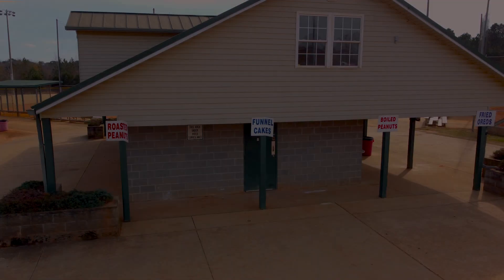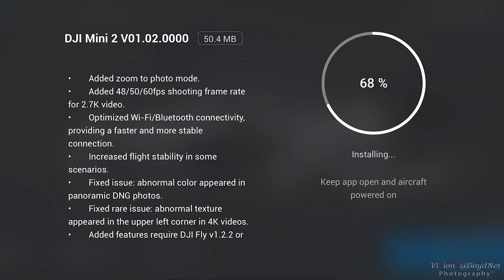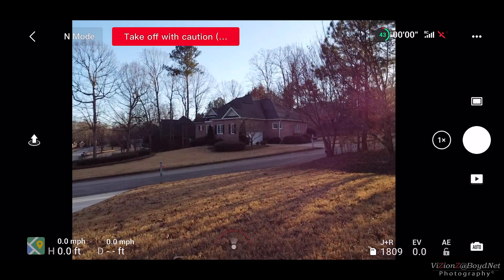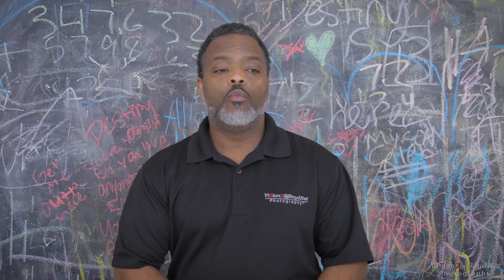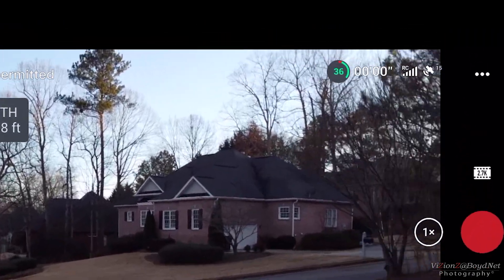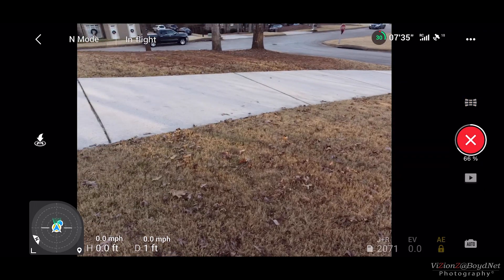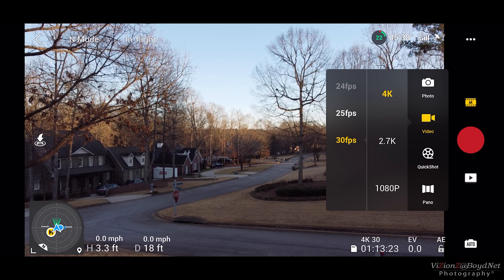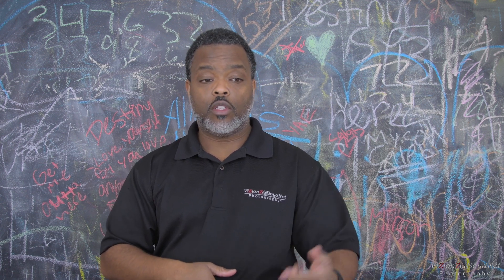DJI MINI 2 - New FIRMWARE UPDATE V01.02.0000 adds 60FPS at 2.7K!!!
DJI MINI 2 - New FIRMWARE UPDATE adds 60FPS at 2.7K!!!

**UPDATE**
DJI has ALREADY release Firmware V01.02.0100 which "Improves overall stability."  I wonder if it will address the drifting issue that being widely reported.
**UPDATE

After taking the Mini 2 up for the first flight after my crash, I come back in and am notified that there is a firmware update.  Firmware V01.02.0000 fixes a few issues and adds new framerate to 2.7k.  So of course, I had to update it along with DJI GO version 1.2.2.  Check out the video and lets talk about it.